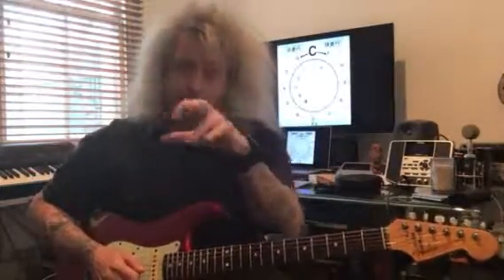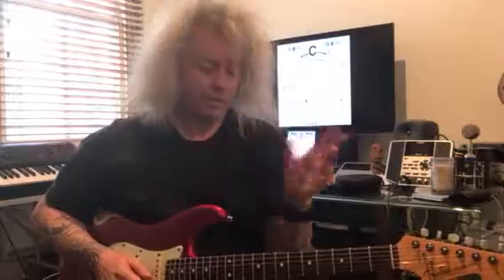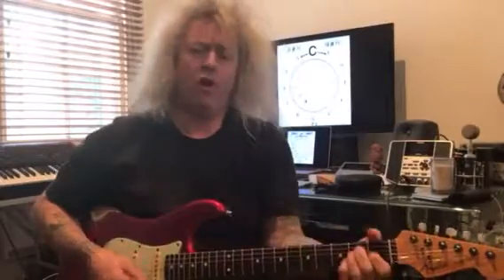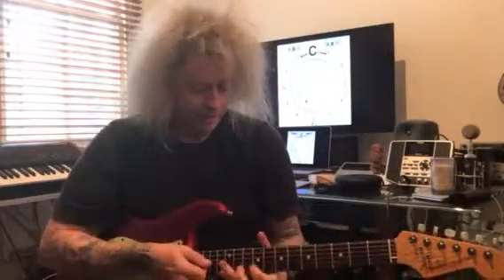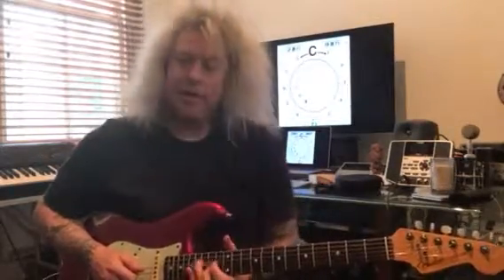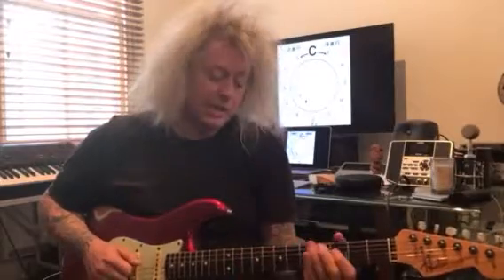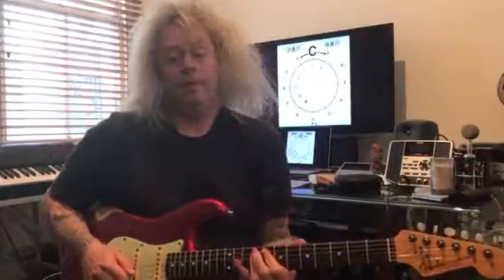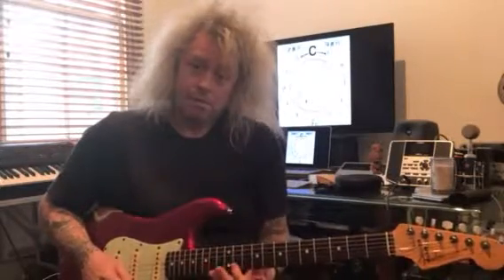Creative Fundamentals : Candy Crush Triads Part 2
Part of Hacking Music.

Extension from lesson 12